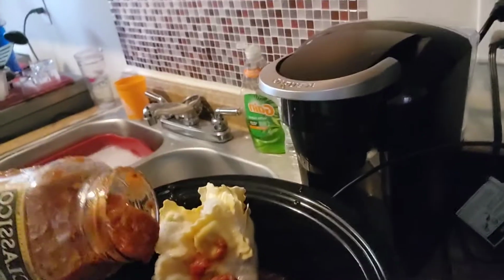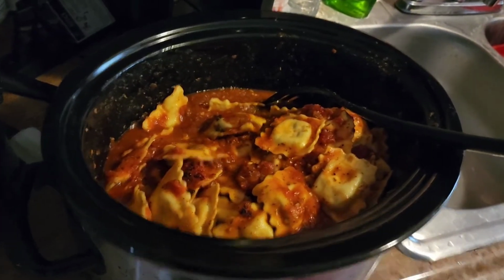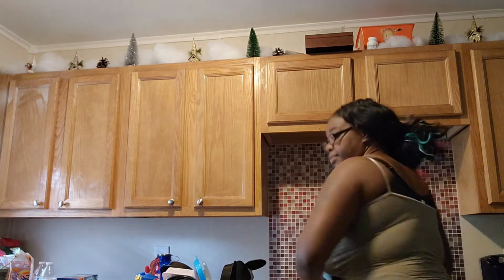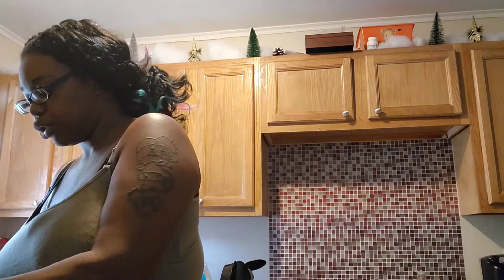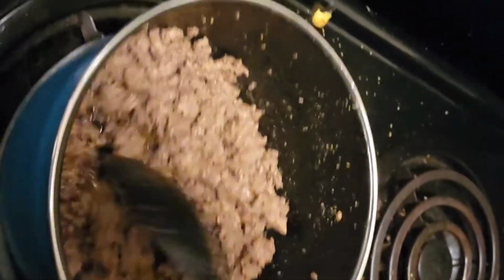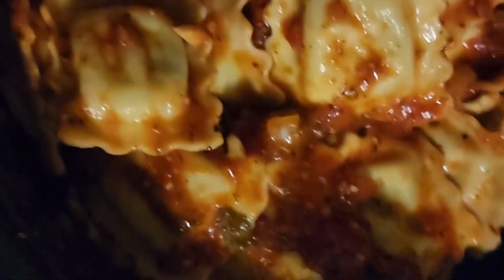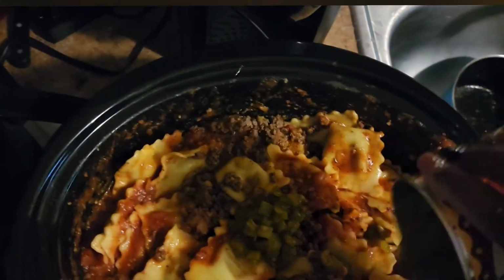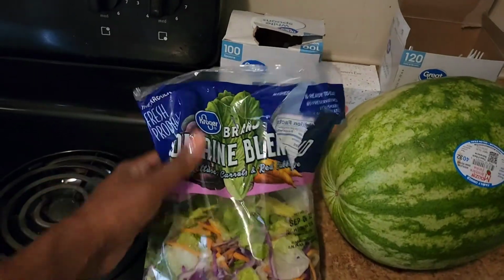Let's make a Ravioli Crock Pot Meal with TK Comedy